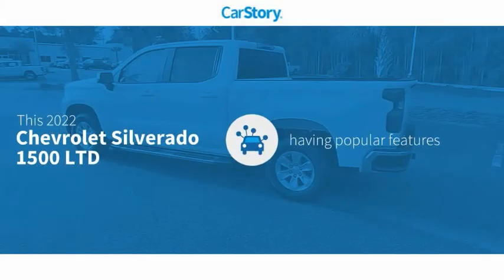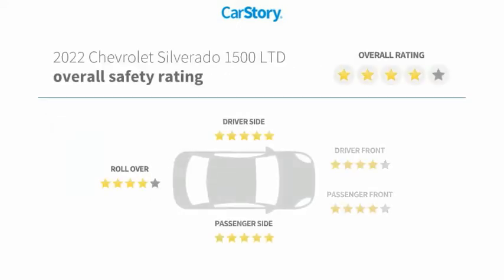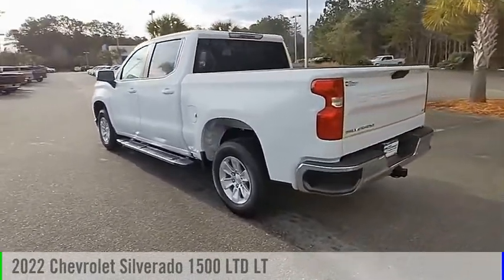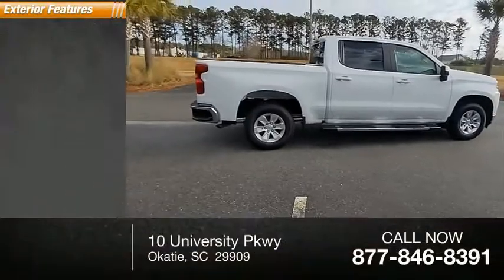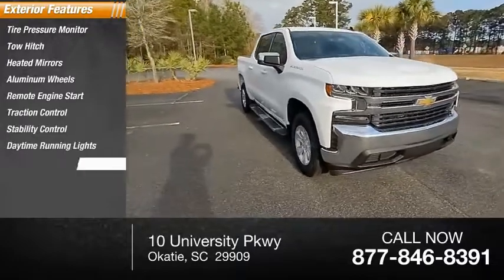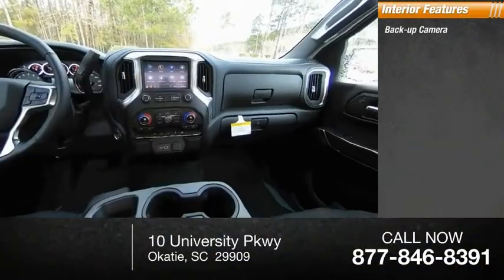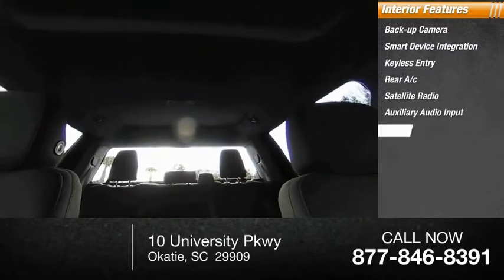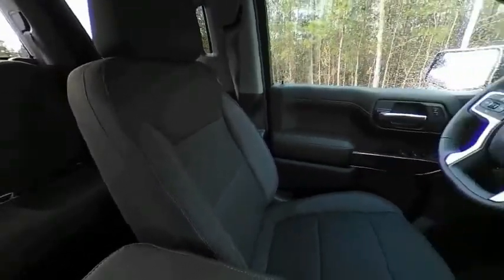2022 Chevrolet Silverado 1500 LTD CG175876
2022 Chevrolet Silverado 1500 LTD LT

LT trim. FUEL EFFICIENT 22 MPG Hwy/19 MPG City! iPod/MP3 Input, Satellite Radio, Tow Hitch, Alloy Wheels, Turbo, Back-Up Camera, Rear Air. Warranty 5 yrs/60k Miles - Drivetrain Warranty;KEY FEATURES INCLUDERear Air, Back-Up Camera, Turbocharged, Satellite Radio, iPod/MP3 Input.OUR OFFERINGSAt Mike Reichenbach Chevrolet, we can take care of all your Chevy needs, from finding the car that's right for you to keeping that car in excellent shape. We have an extensive inventory of new and used vehicles, along with a top-notch service center and a helpful and knowledgeable staff who are always happy to assist.Fuel economy calculations based on original manufacturer data for trim engine configuration. Please confirm the accuracy of the included equipment by calling us prior to purchase.